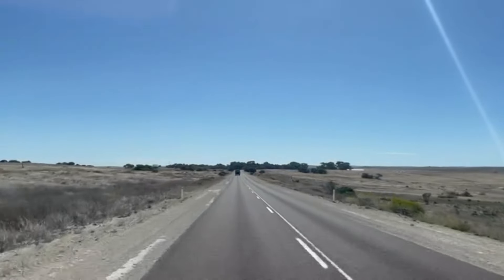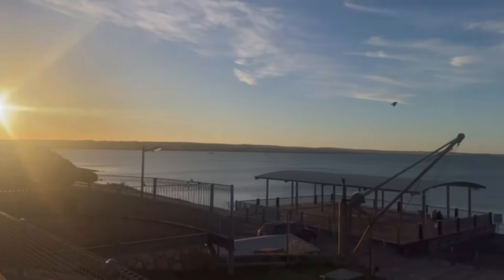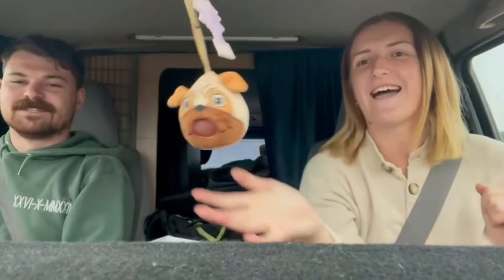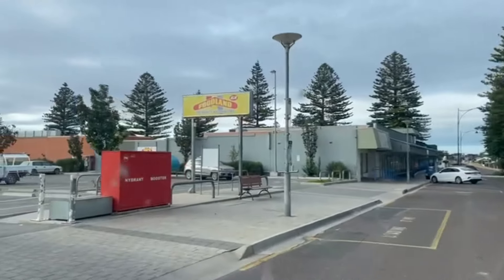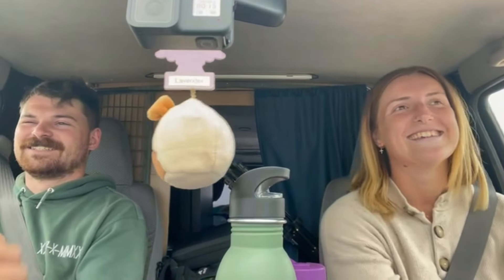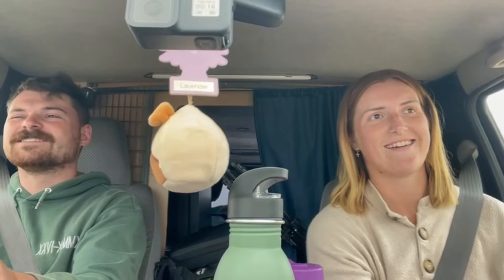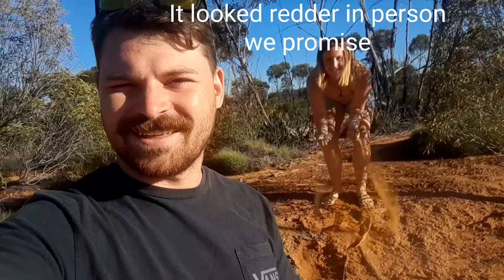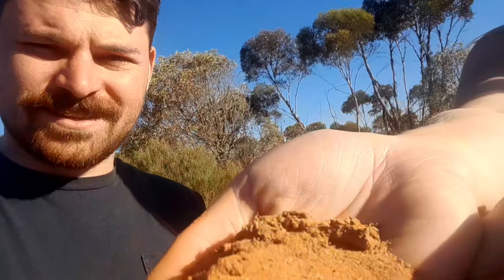Unforgettable Journey: Conquering the NULLARBOR in our Toyota Hiace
Hey guys, in this video we take you along with us from Elliston to Norsemen. In doing so we stay at Streaky Bay over Easter and then we tackle the Nullarbor.

Nullarbor, Whale, Road Trip Of Australia, Travelling South Australia, Travelling Western Australia,